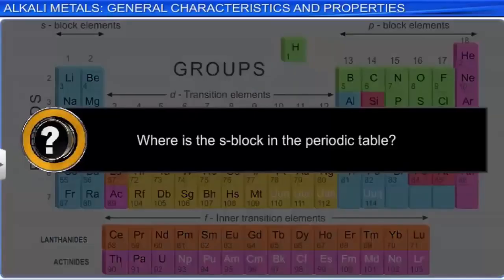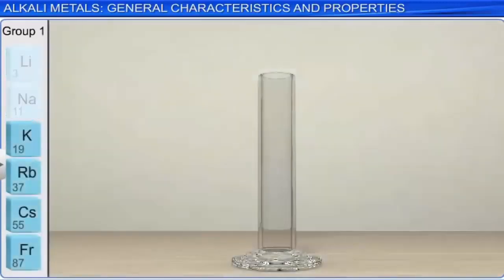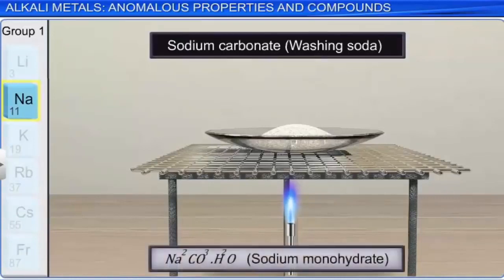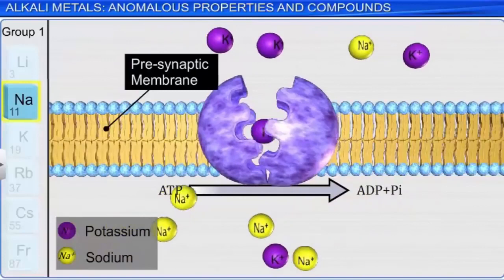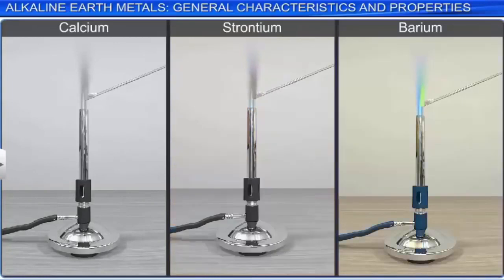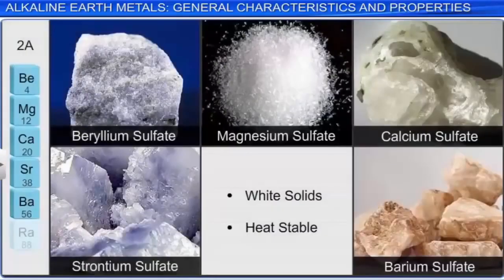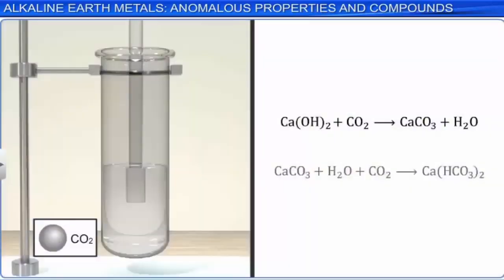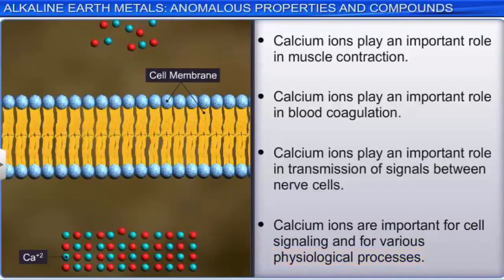CBSE || CHEM 11 || CHEMISTRY || P BLOCKS ELEMENTS || FULL CHAPTER